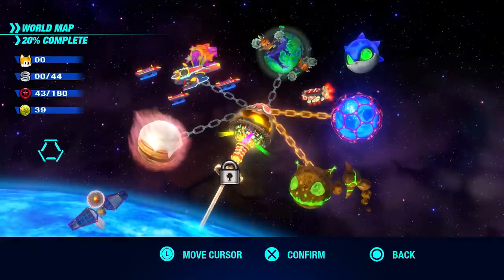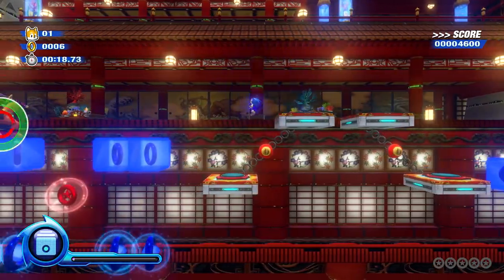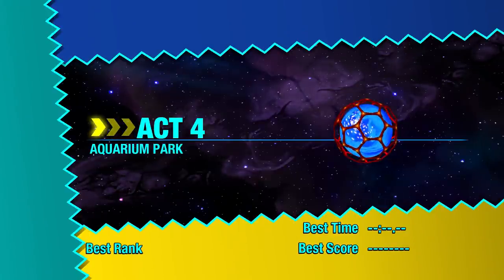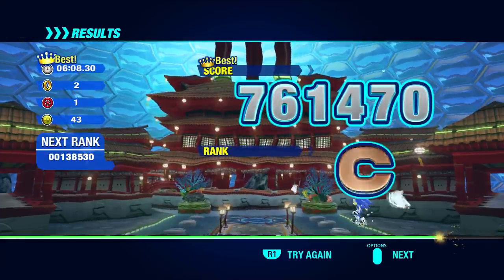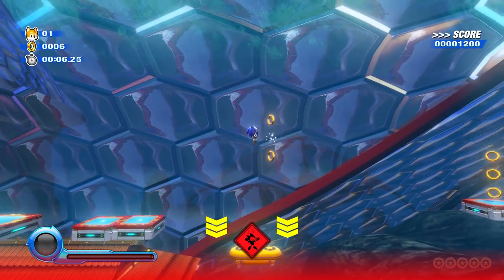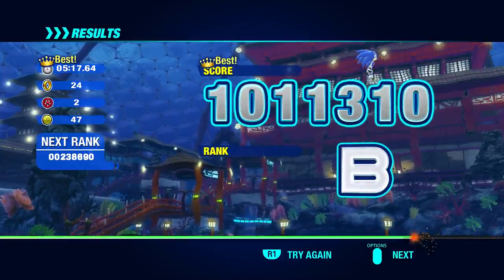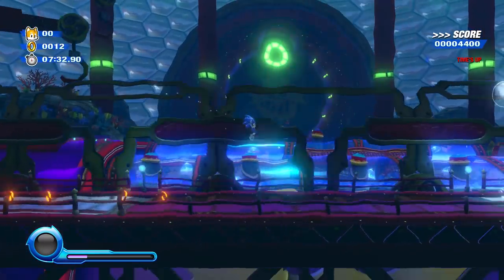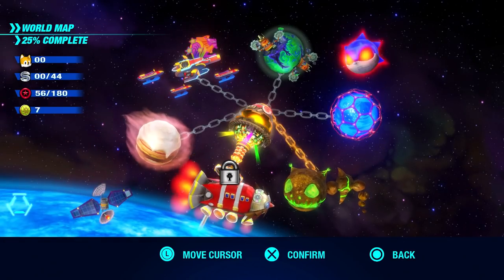Sonic Colors Ultimate Gameplay Walkthrough Part 5 - Aquarium Park!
Welcome to Sonic Color Ultimate Part 5! We continue our Sonic Colors Remastered gameplay walkthrough with dashing through Aquarium Park!

More information about SonicColorsUltimate on Nintendo Switch, PlayStation 4, and Xbox One played by ZebraGamer
Non-Stop Sonic speed. Color the Universe.
Join Sonic in the high-speed adventure of a lifetime! The evil Dr. Eggman has built a gigantic interstellar amusement park bursting with incredible rides and colorful attractions – but he’s powering it with a captured alien race called “Wisps.” Use Sonic’s lightning speed to free the Wisps and learn the secrets of their amazing powers as you explore six unique colorful worlds, each filled with dangerous enemies and hurdles to overcome. Now with stunning upscaled visuals, additional features, a new game mode, and enhanced gameplay- it's the Ultimate Sonic Colors experience. Sonic will be tested on this exciting journey to free the Wisps - but with their help, and yours, it's a test he'll pass with flying Colors!
Sonic Movie Boost - Harness all the power of Sonic from the hit movie and gain an exclusive electric boost and aura.
Exclusive Player Icons - Stand out from the crowd with your own exclusive player icons